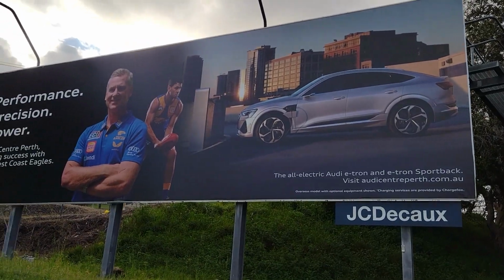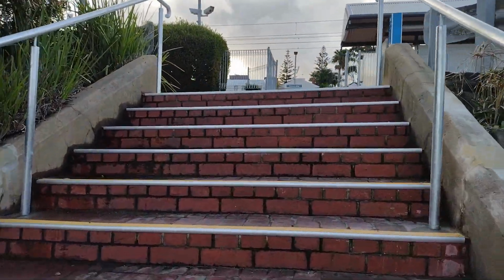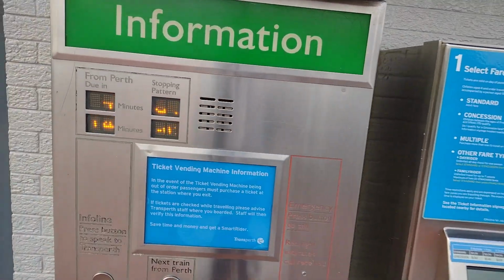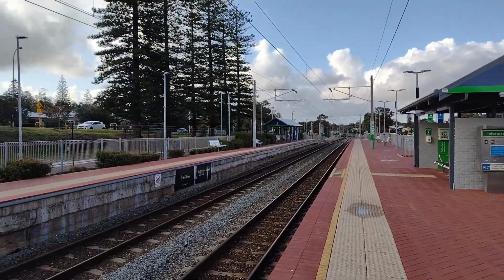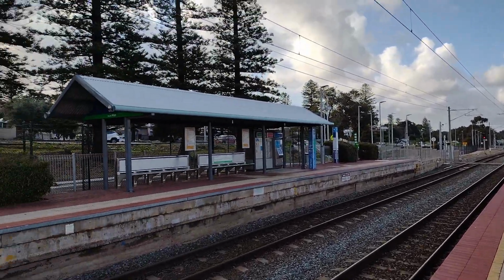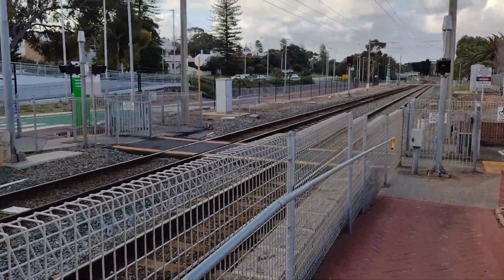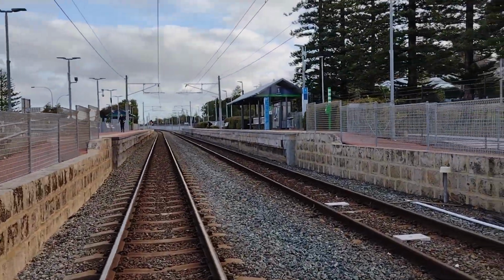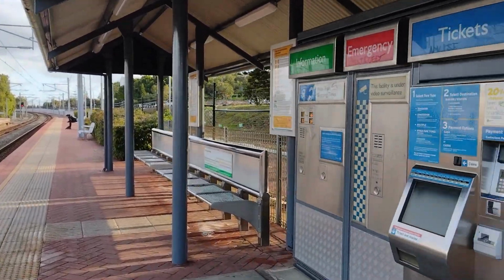Mosman Park Station (45)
The small hut station that is Mosman Park, out on the Fremantle Line.

Turn on subtitles! They've been edited.

Are the new extra-info texts a good addition for these videos?